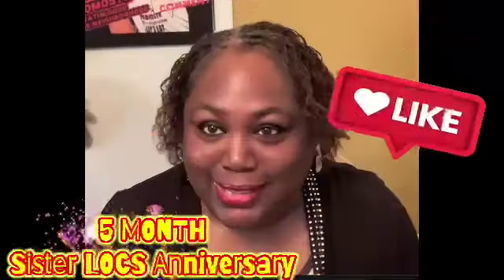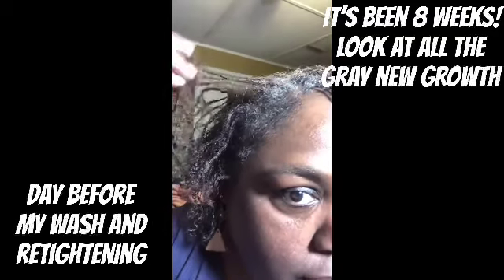SIS LOCS 5 MONTH JOURNEY UPDATE AND 3RD RETIGHTENING IN FIVE MONTHS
Hey all our ‘OH YEAH BABIES!’ LET’S GET TO 10K🥳Welcome to PromoSTK!! ROADTO10K Our doors are open for you😘 Only Positivity here❤️SO COME ON IN!!

If you would like to send us LOVE MAIL please send to:
PROMOSTK